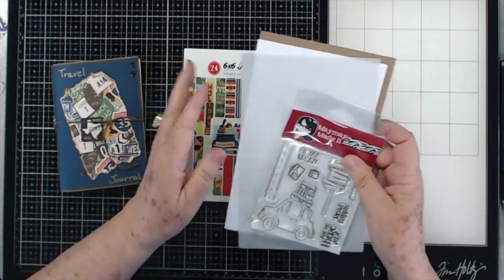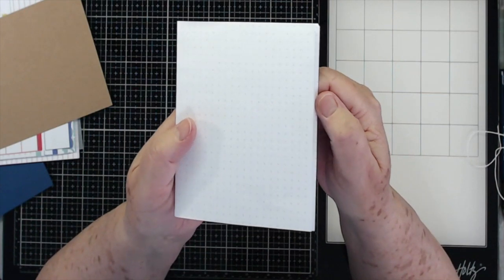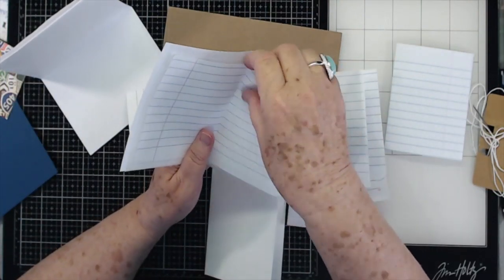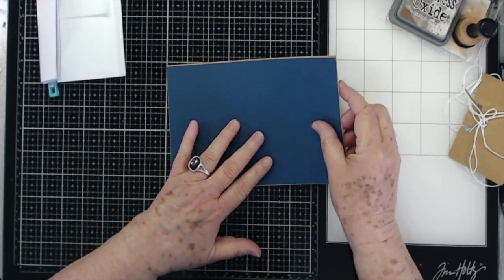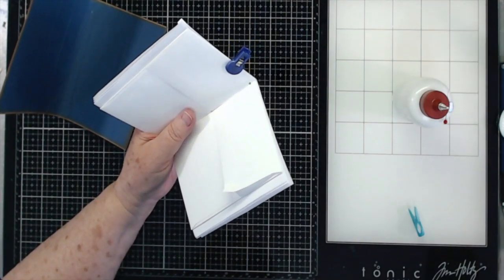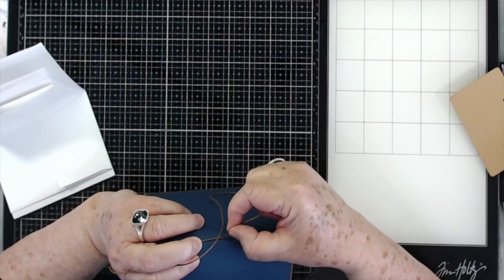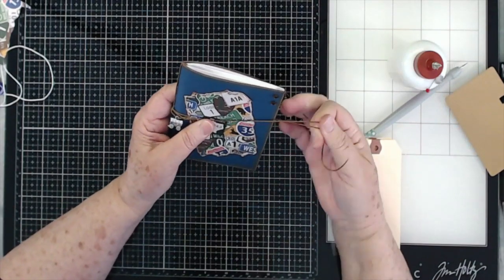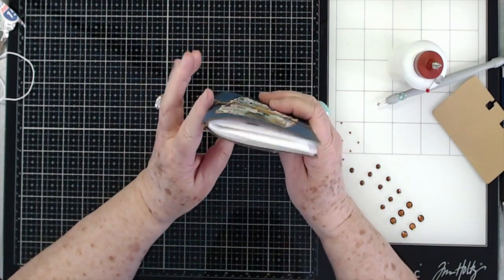Mini Travel Journal With Stitch Binding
We are making a mini travel journal using items in our August kit. We are also demostrating the stitch binding system.  Make sure to click "Show More" button so you can see all the links.

**Products I Use in this project**

G45 Flutter
Circle Punch
Scollop Punch
Butterfly Punch

Big Shot
     ***code: EDITHWRAY6